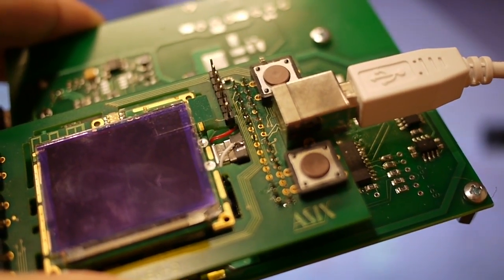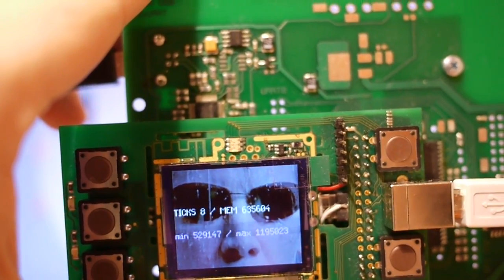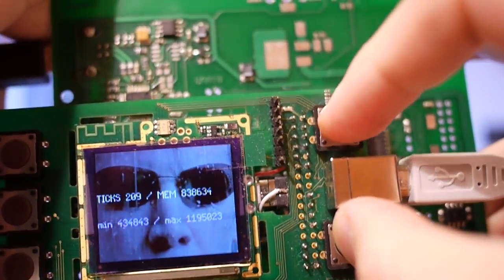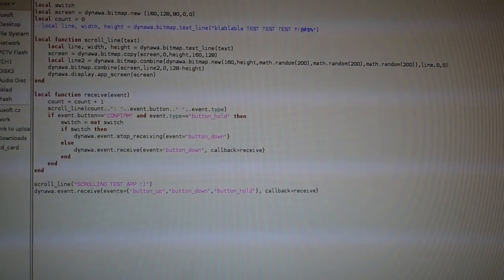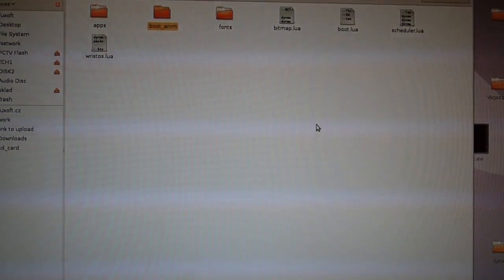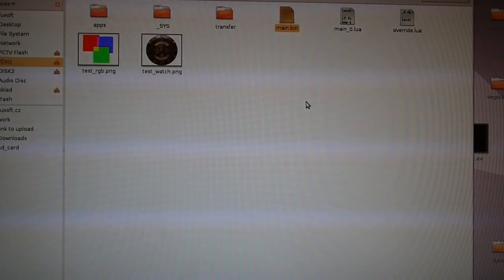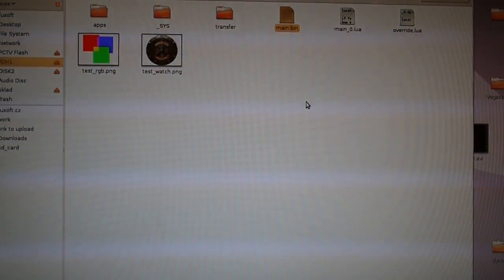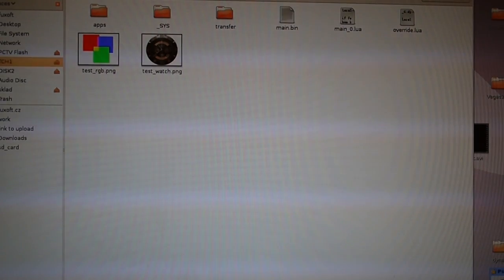Dynawa TCH1 Watch Tech Demo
for more info about Dynawa TCH1 open source watch